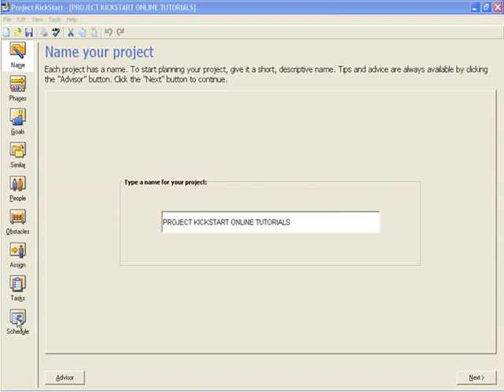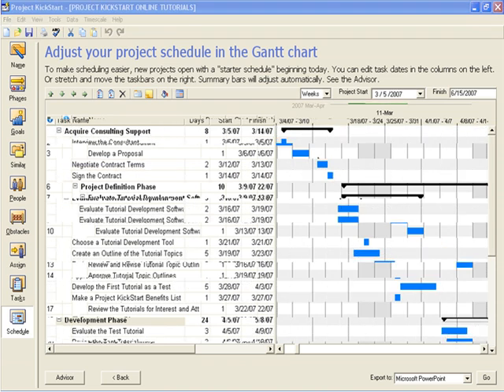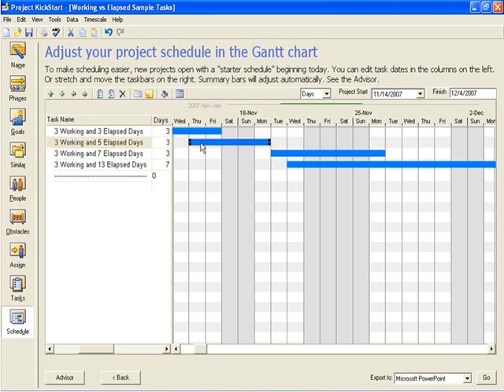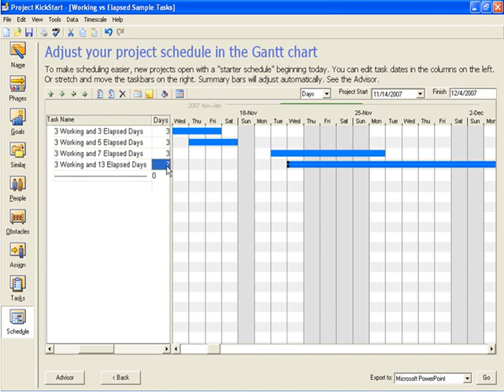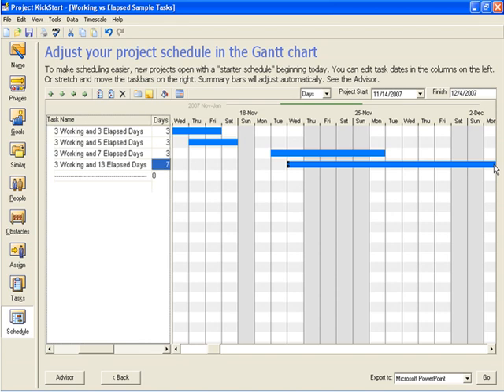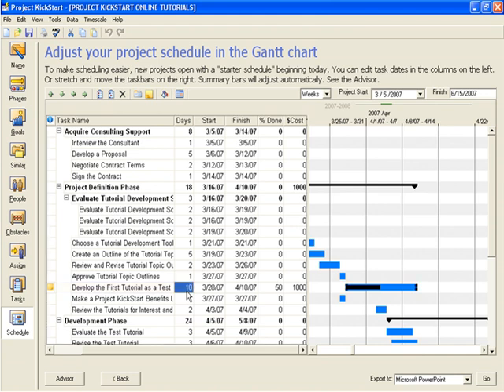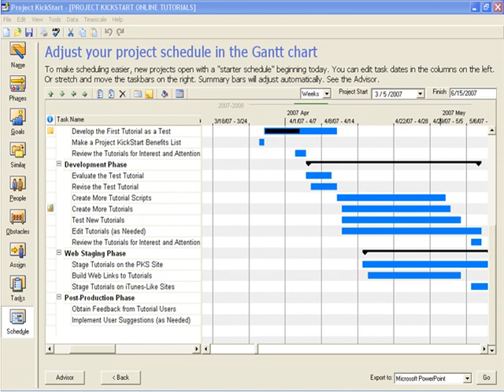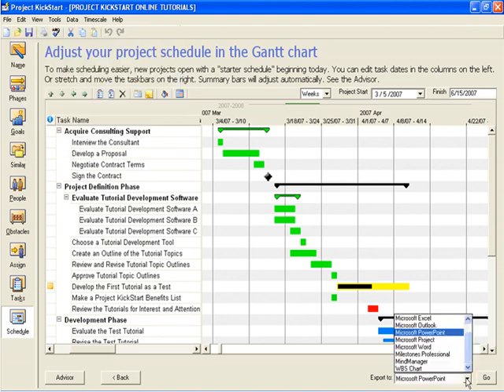Project Kickstart Tutorial (4/5) [Managing the Gantt Chart]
Editing Start/Finish Dates and Durations
Working with Weekends and Holidays
Adjusting Tasks According to Resource Availability
Tracking Project Tasks
Tracking Project Costs
Project Milestones